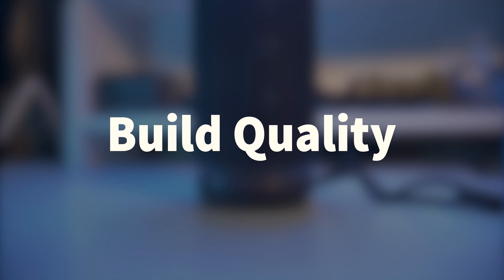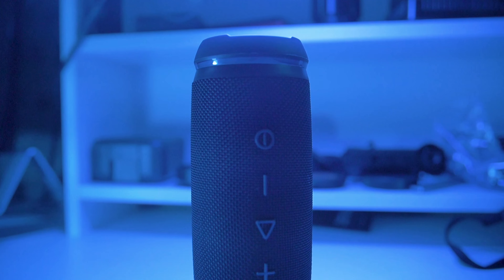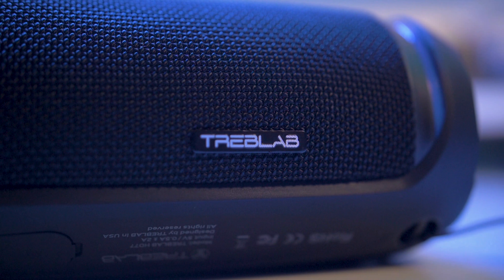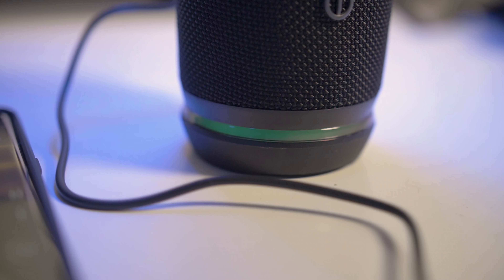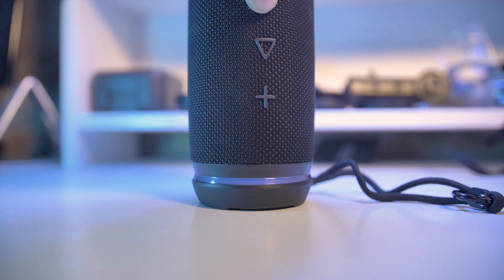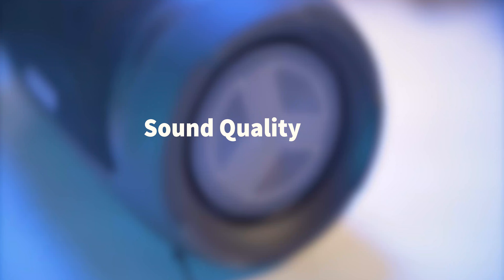TrebLab HD77 Review | Is It Worth It??!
Here is my review of the treblab hd77 speaker. I is only 80$! For that price point the sound is incredible.

Treblab HD77